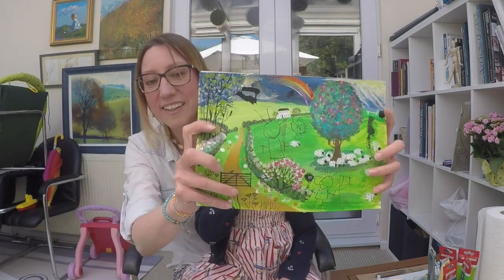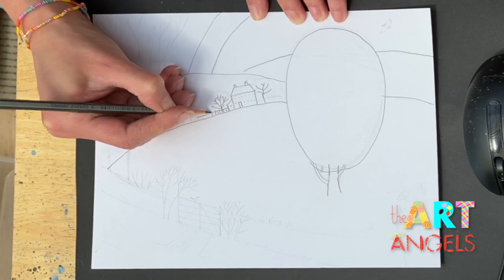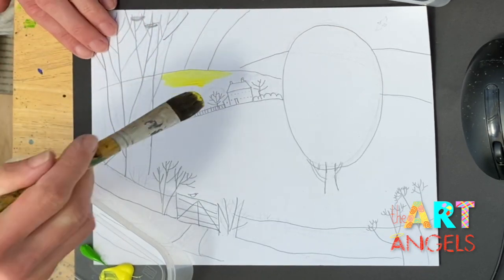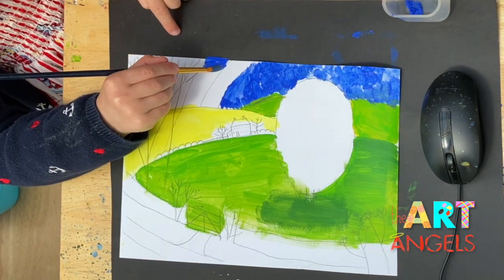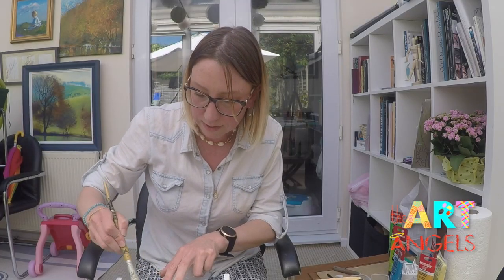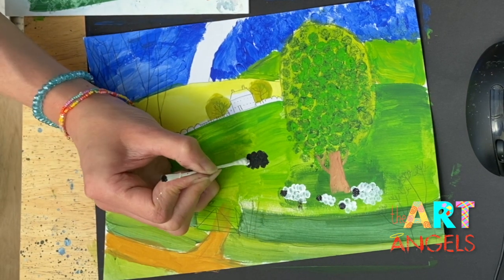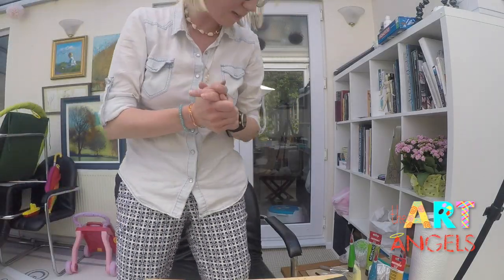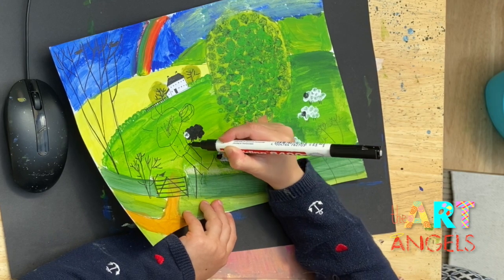How to Paint Landscape with Cotton Buds - Art Lesson for Children - Stay Home Art - Easy & Fun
Live Art Lesson for children.

Parents, you may join our WhatsApp Group for feedback, updates, and to showcase your child's art

In this lesson we learned about a landscape. We learned how to paint not only with a brush, but also with a bubble wrap and cotton buds!

List of Materials:
- A4 quality paper
- Acrylics or gouache
- Pencil
- Small / medium brush
- Cotton buds
- Bubble wrap
- Water to clean brushes
- Black marker / sharpie
- Pallet

Live 'Stay Home' Art Lessons for children are on this Channel every Tuesday 12:00-12.30 GMT